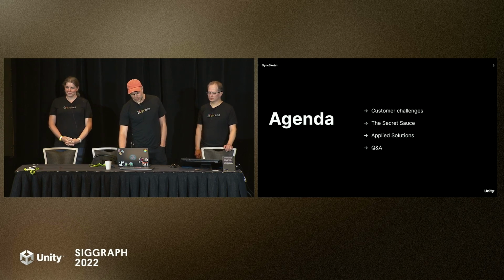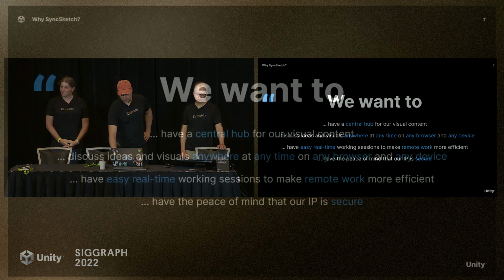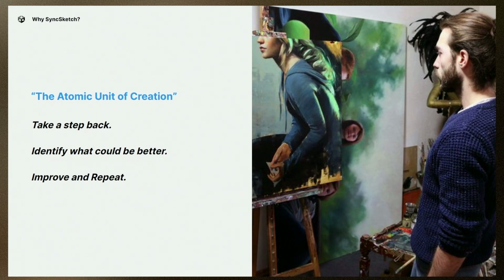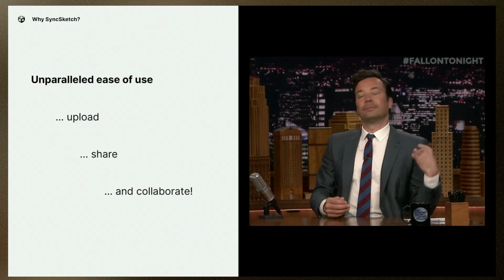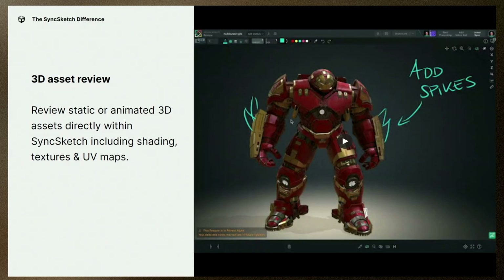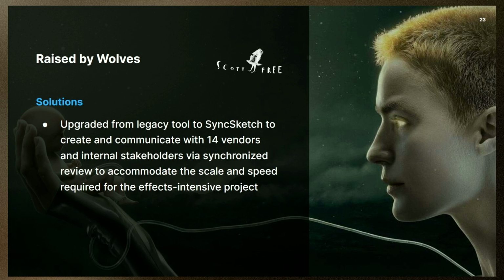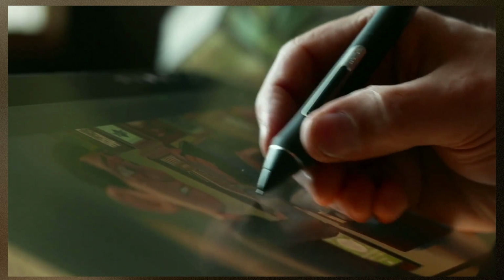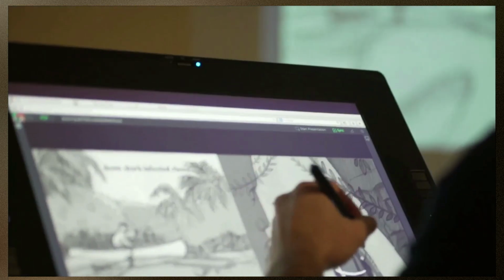How HBO Max, Scott Free Productions, and Maxis use SyncSketch for production feedback | SIGGRAPH 22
Learn how SyncSketch’s real-time visual collaboration platform accelerates remote work and review for all types of media files, including images, videos, 360-degree content, and 3D models.